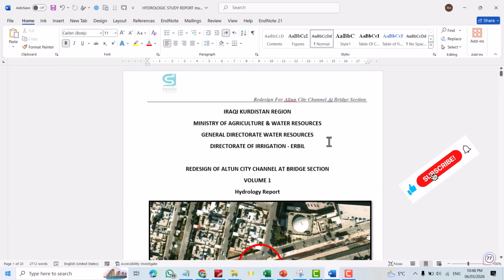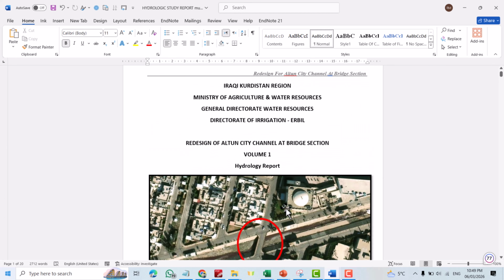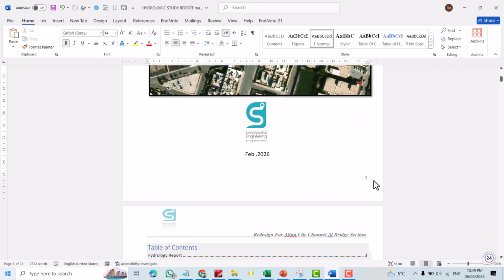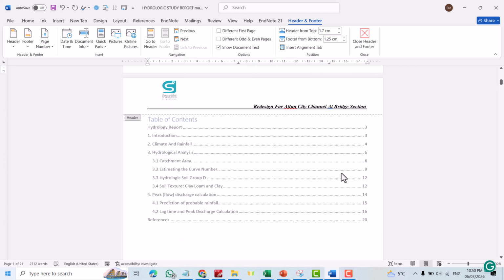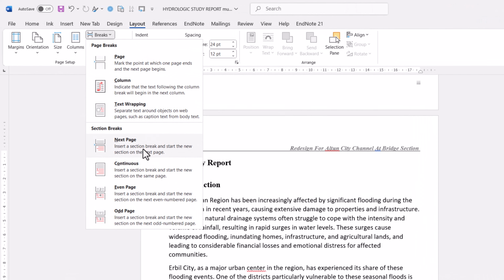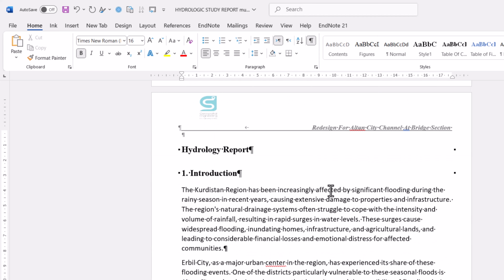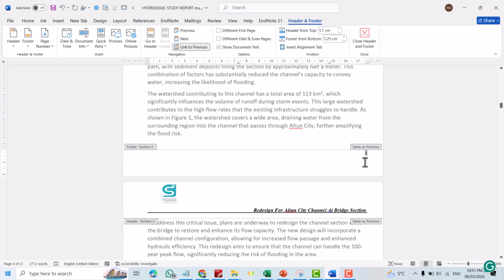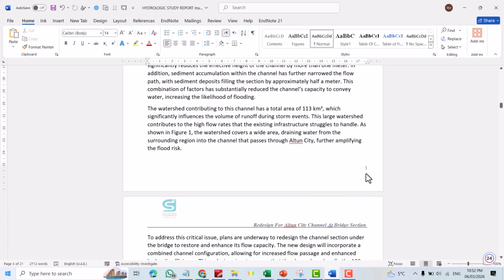How to insert two different page numbering format in the same Word document|page numbering in Thesis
Welcome to English Empire! In this tutorial, we will guide you step-by-step on how to insert two different page numbering formats in the same Word document. This is a game-changer for those working on Theses, Dissertations, or Reports that require different formats for different sections, such as Roman numerals for the introductory part and Arabic numerals for the body of the document. Learn how to break your Word document into sections and customize the page numbering formats seamlessly.

💡 Whether you’re a student working on your thesis or a professional preparing a detailed report, this simple yet powerful technique will help you create a polished and organized document that meets all formatting requirements!

In this video, you will learn:
✔ How to break your Word document into sections
✔ How to insert page numbers in different formats
✔ Customizing page numbering for each section
✔ Fixing common page numbering issues in Word

Make your Word document look professional and ready for submission with the best page numbering tips in this easy-to-follow guide!